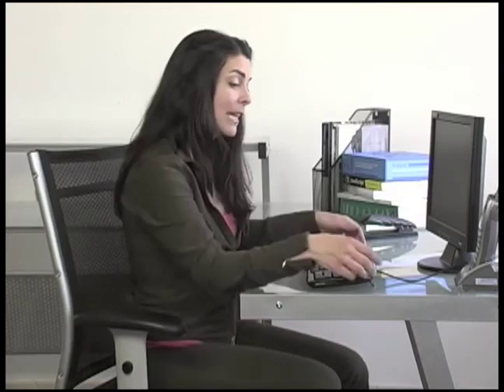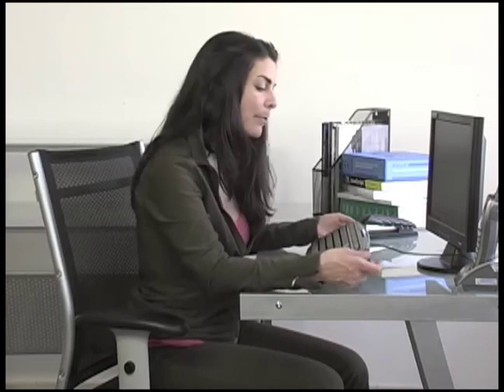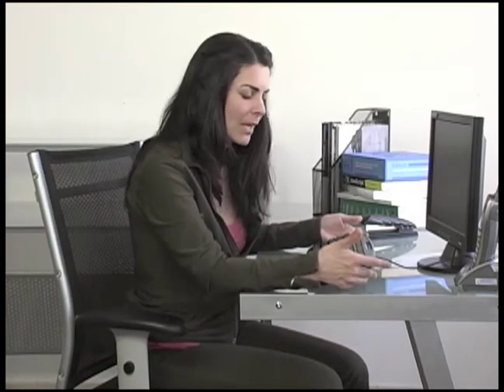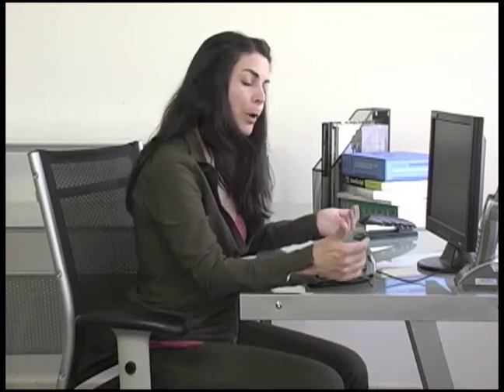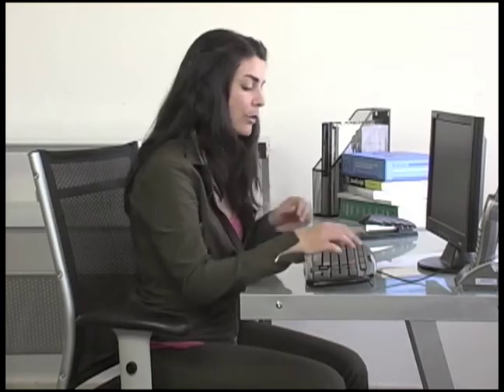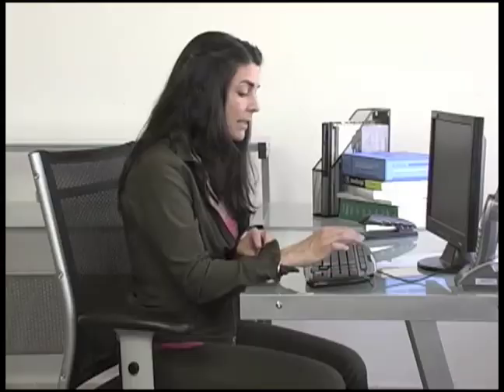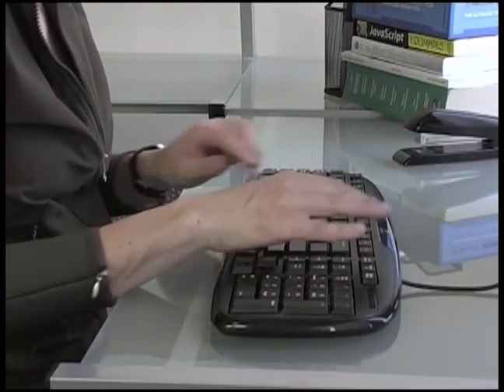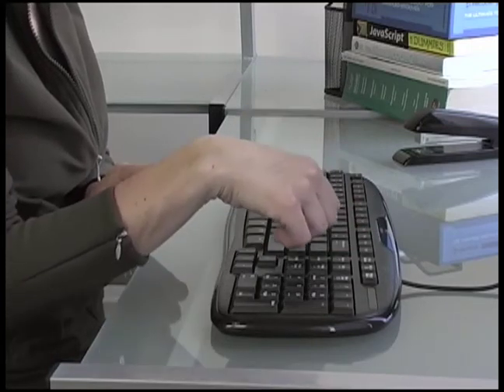Office Ergonomic Tips for Wrist Pain Relief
Physical therapist, Chantal Donnelly, gives you advice for wrist pain relief.  Learn office ergonomic tips to prevent Carpal Tunnel Syndrome when working at a computer. Find more information in the Body Insight DVD "PAIN FREE AT WORK".